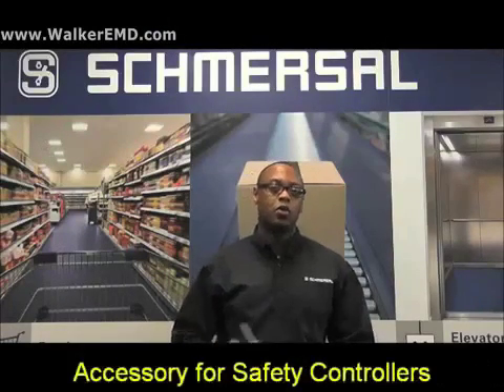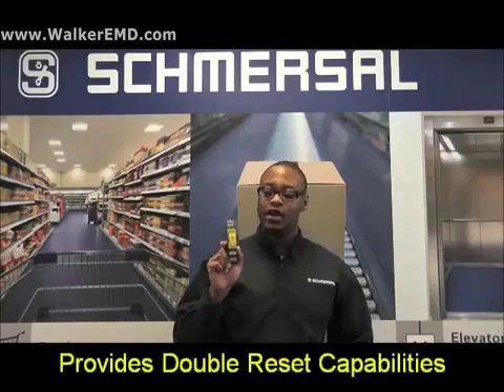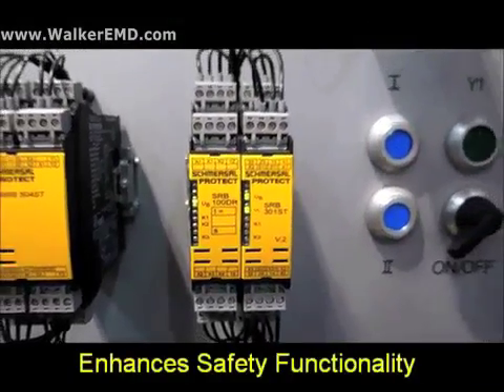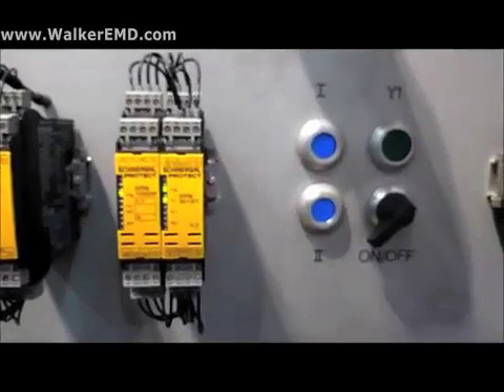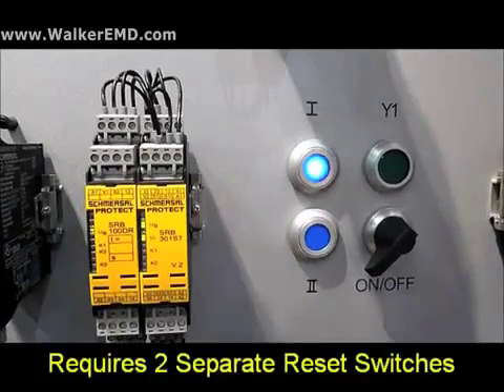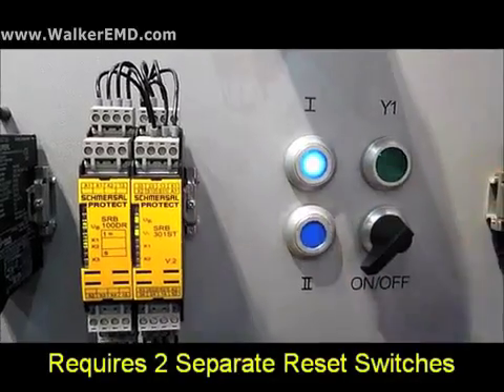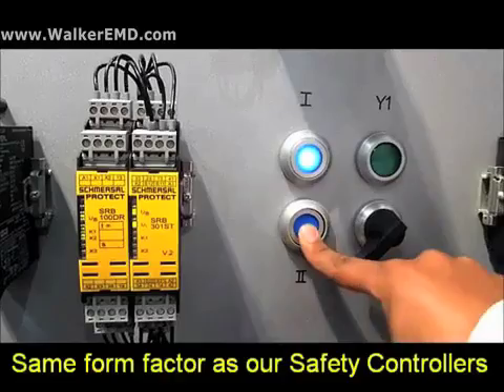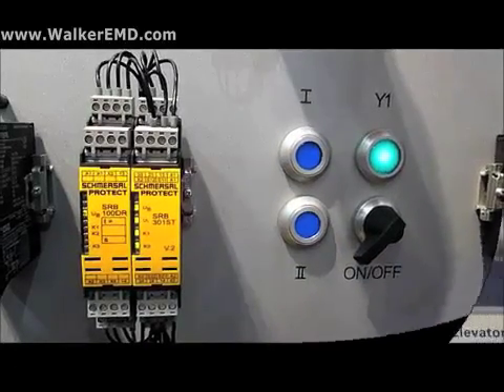Schmersal SRB-100DR Safety Controller Product Demo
Devin Murray, Schmersal Application Engineer demonstrates the double reset function of the SRB-100DR.

The SRB-100DR is a safety controller that features a double reset function.

In large work areas where an operator has walk-in access to a potentially hazardous condition, special measures must be taken to prevent an unsafe restart. In such cases an operator may not have full view of the work area and cannot as confidently declare a safe state from standing outside the walk-in area. To complement presence sensing devices such as laser scanners and safety mats, safety controllers with a double reset module can be used. This feature is utilized by having an operator begin the resetting procedure by first actuating a reset button located inside the walk-in area. After leaving this area and having the presence sensing devices cleared or reengaging a safety interlock, actuating the second reset button outside the walk-in area within a predetermined time is required to restart an operation.

This sequential and time based procedure helps prevents the starting of a machine based on visual inspection alone near a reset button located away from the view of potential hazards